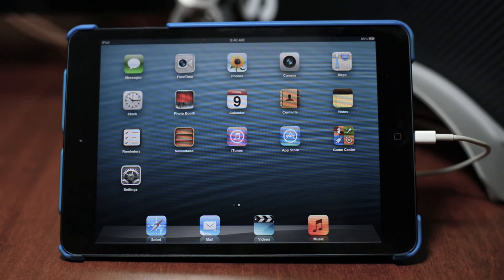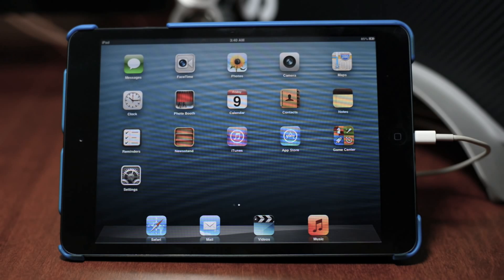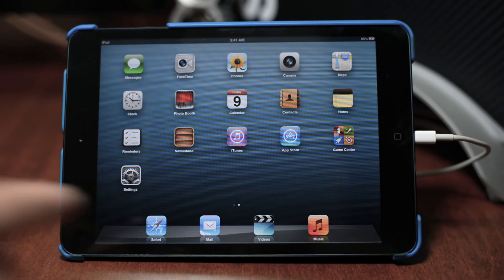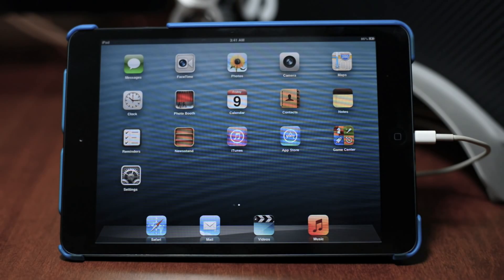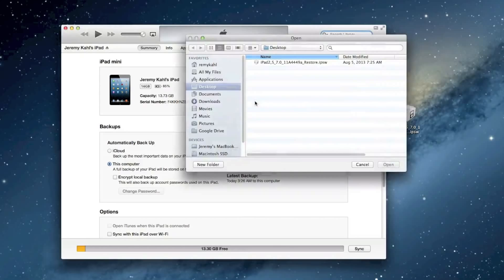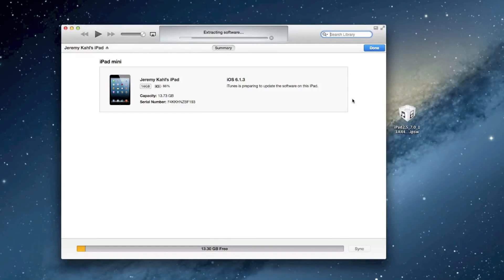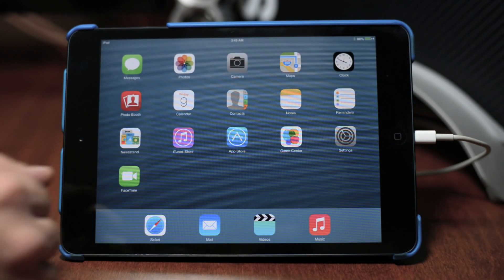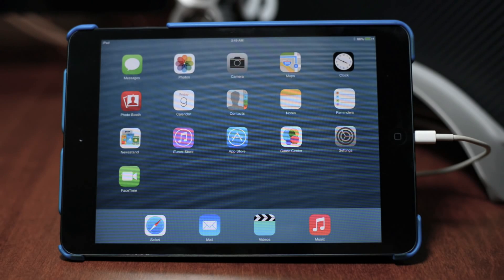How To Install iOS 7 Beta 5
Extras